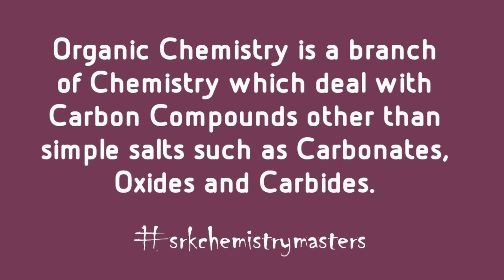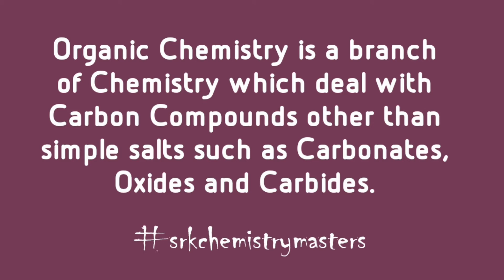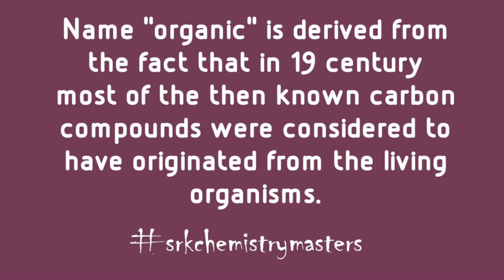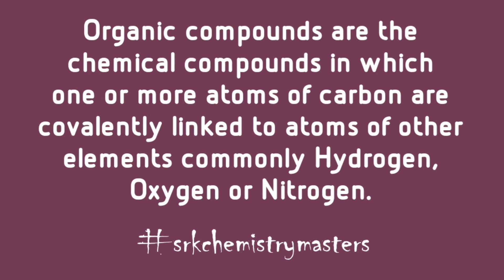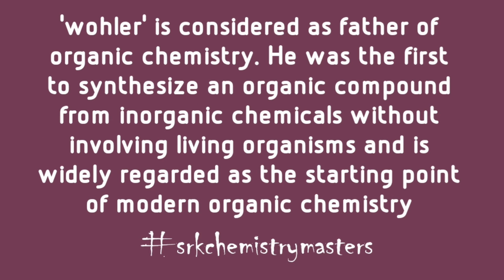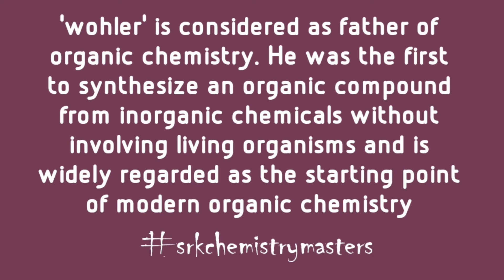organic chemistry, a branch of chemistry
In this short vedio of ''srk chemistry masters'', we are going learn about 'organic chemistry' a branch of chemistry by salahuddin.